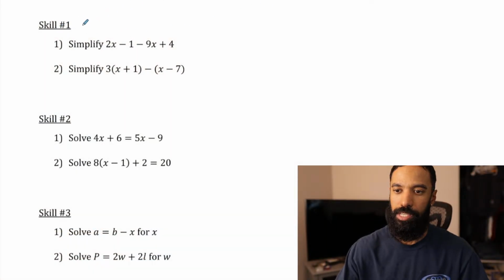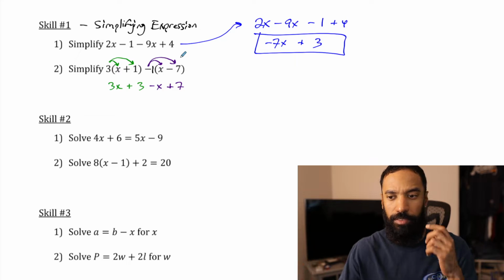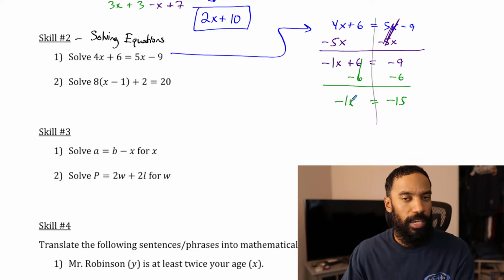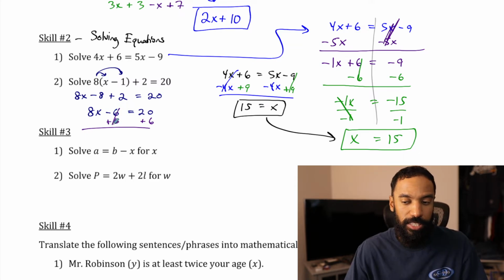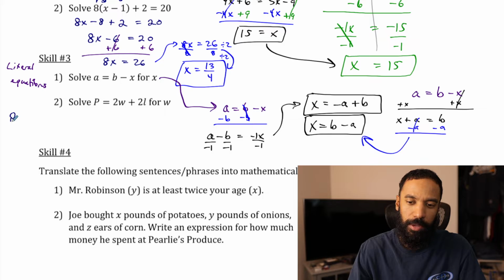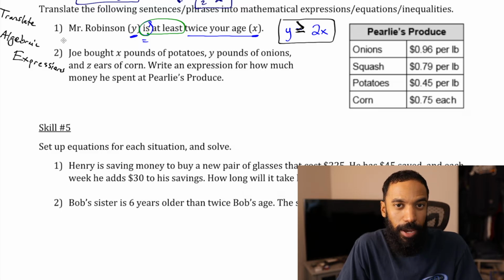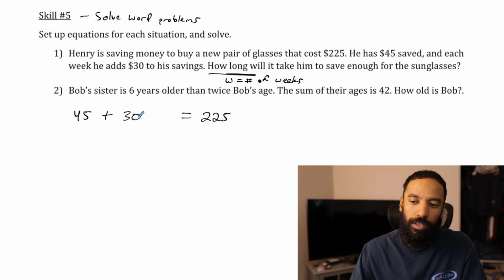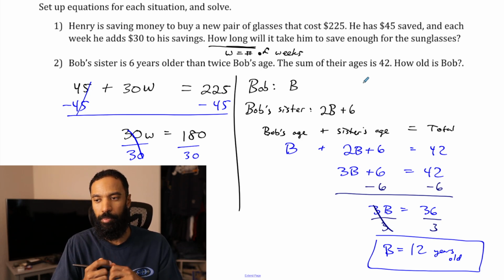Simplifying Expressions, Solving Equations, Literal Equations, & Translating Word Problems Overview